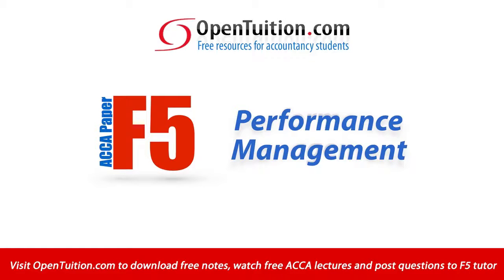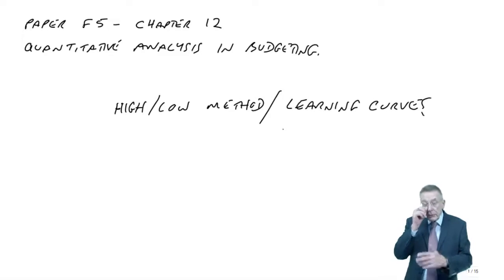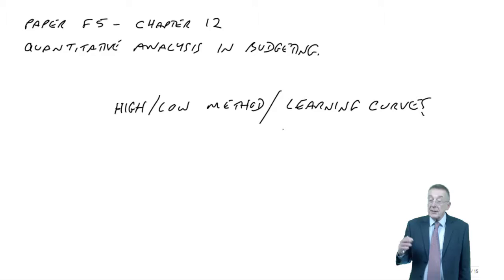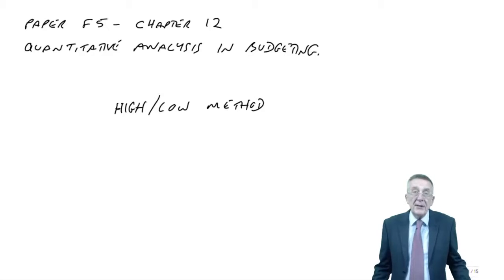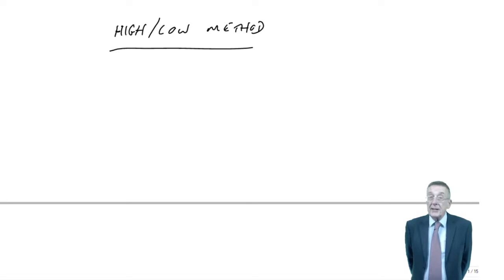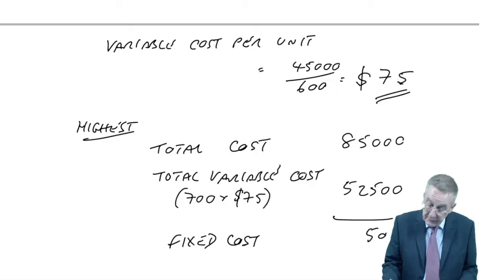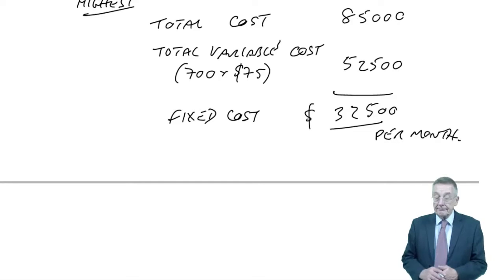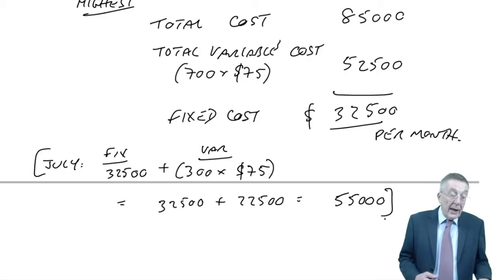ACCA F5 Budgeting - High-low method